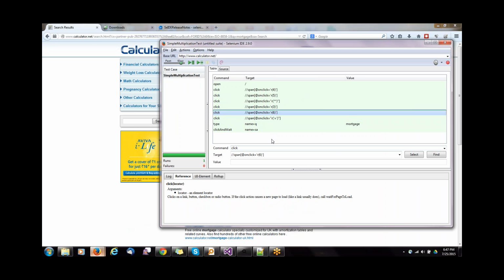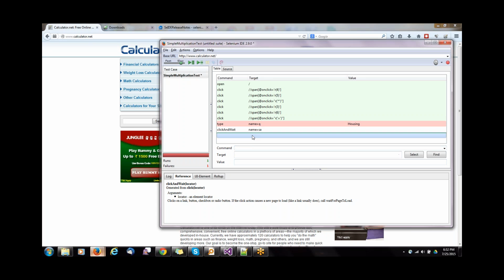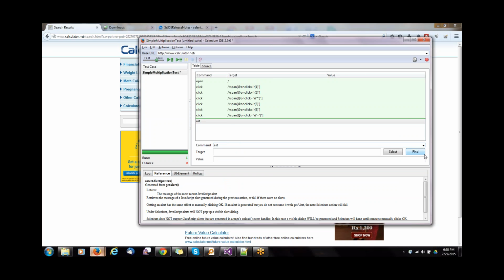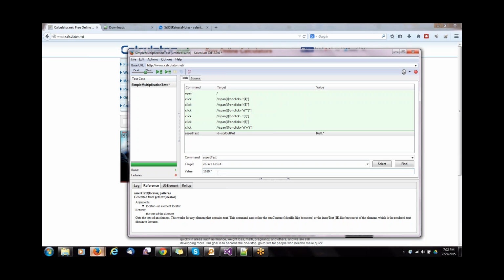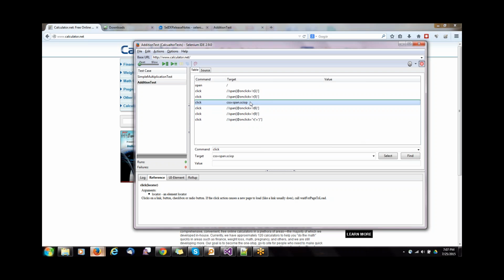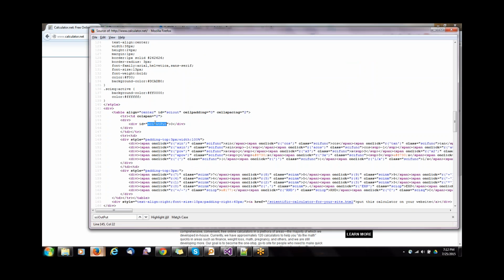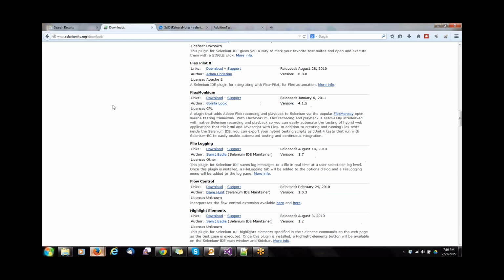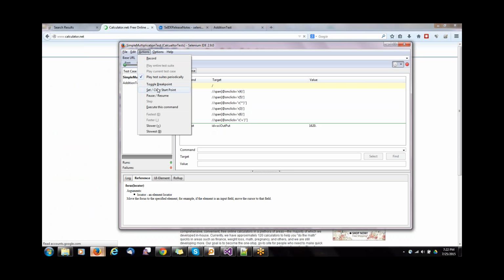Hitesh Training - Selenium Tutorial 2